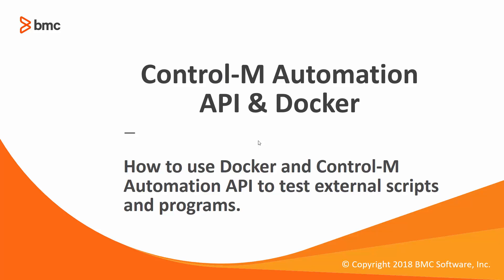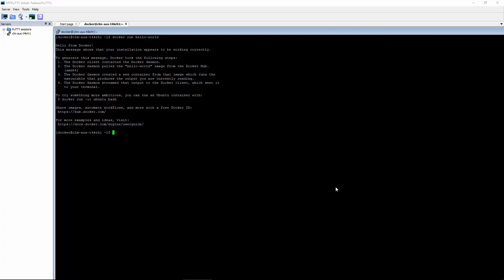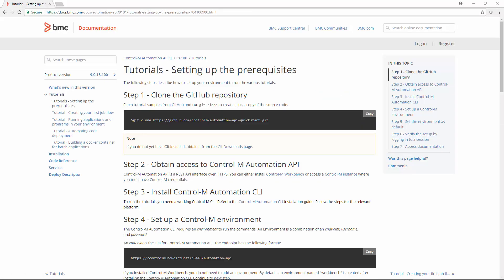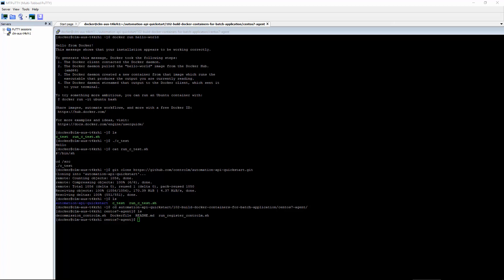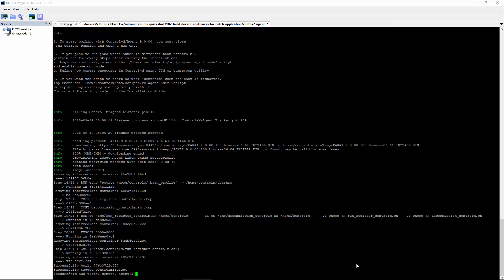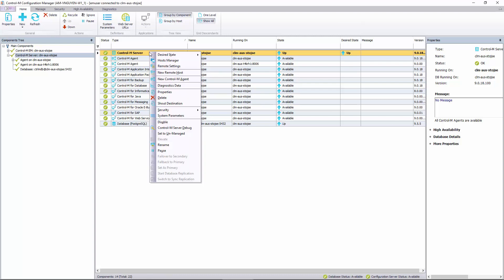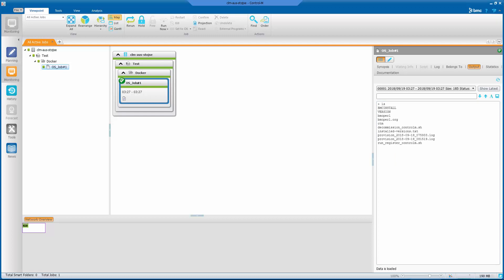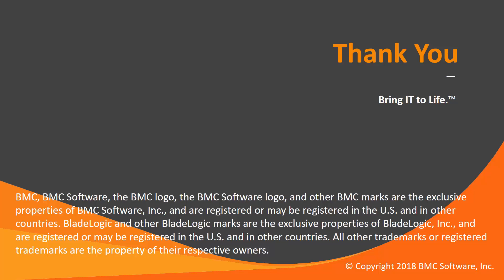How to use Docker and Control-M Automation API to test external scipt.